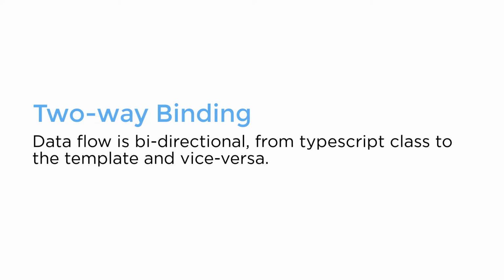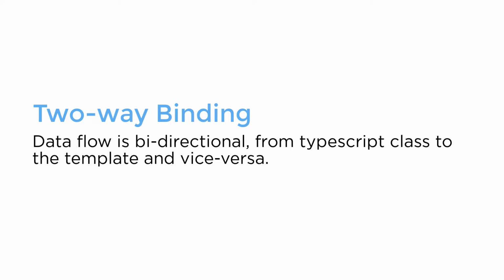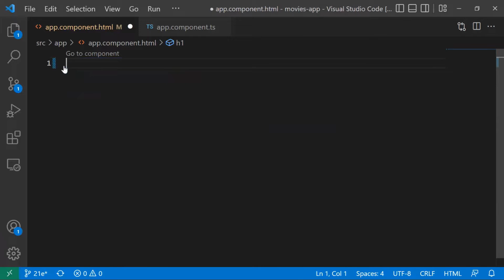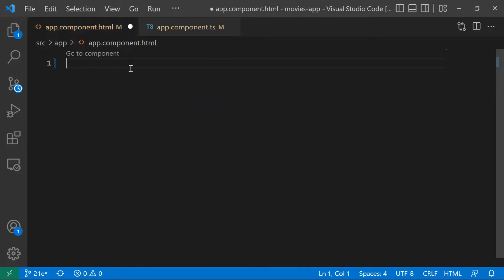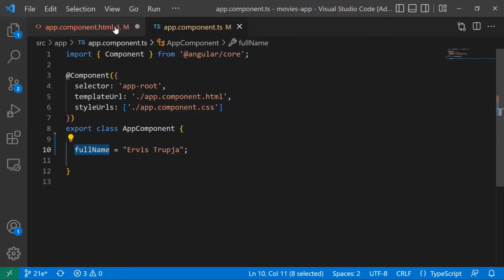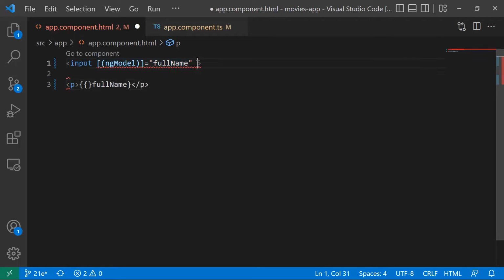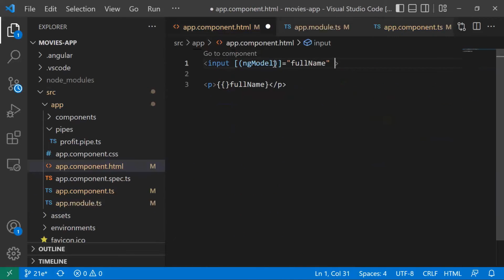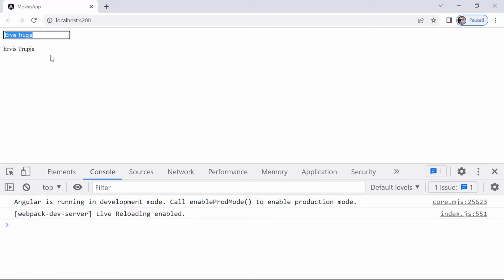21. Two-way Data Binding in Angular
The two-way data binding in Angular enables data to flow from the component to the view and the other way around.